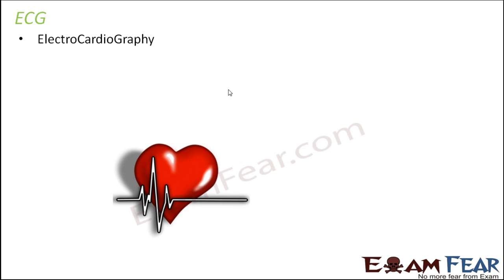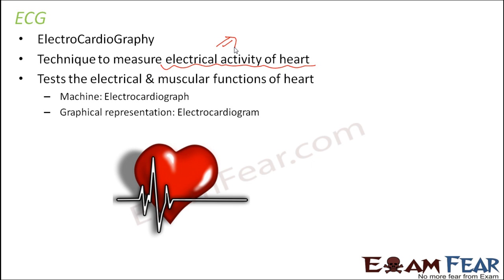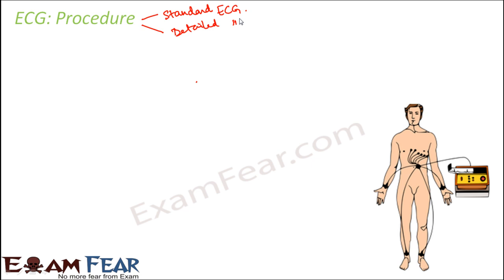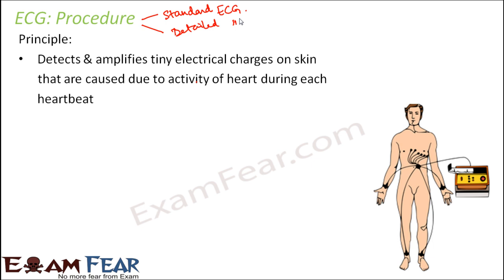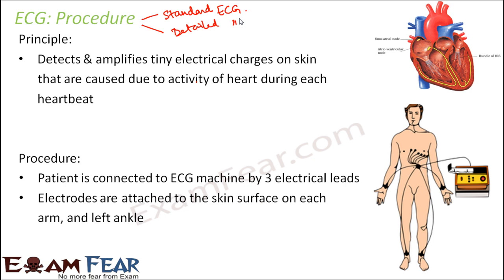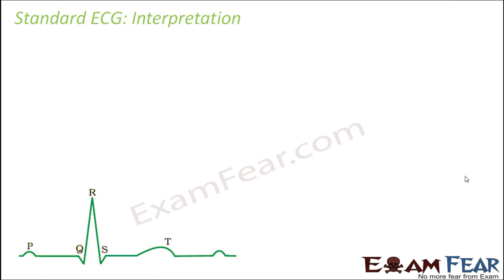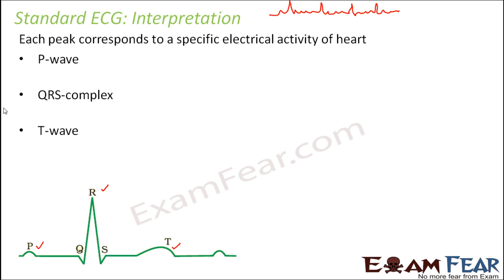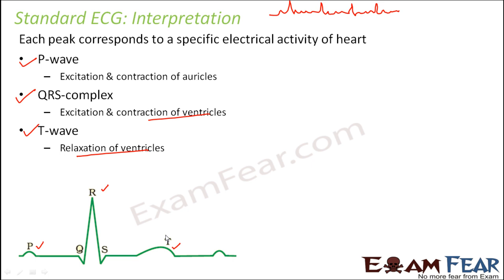Biology Body Fluids & Circulation part 21 (ECG) CBSE class 11 XI